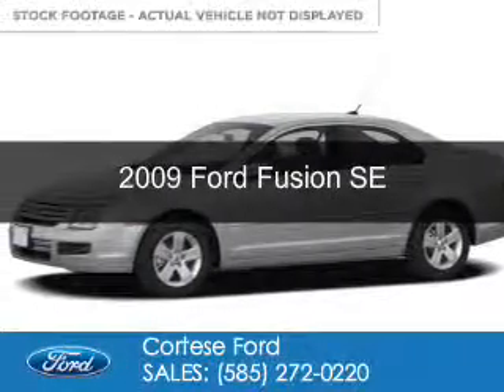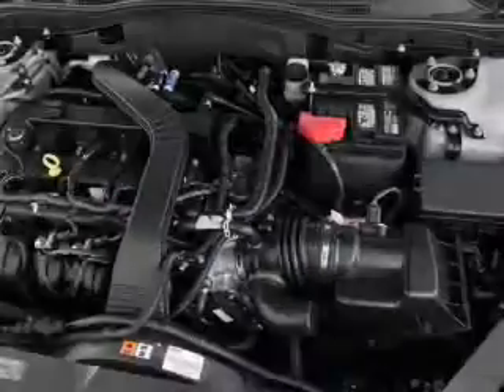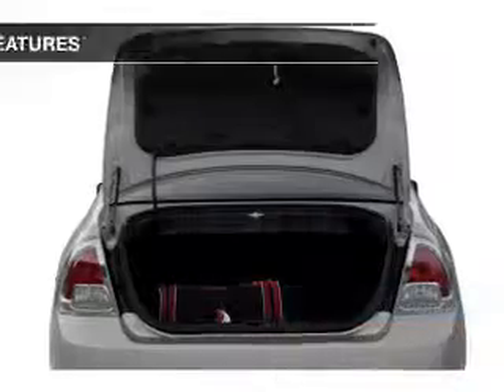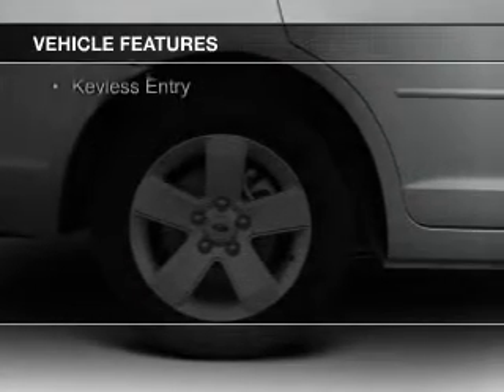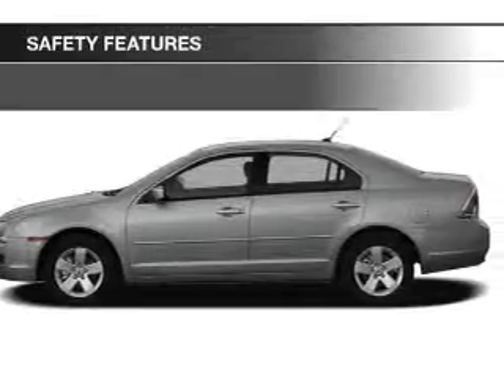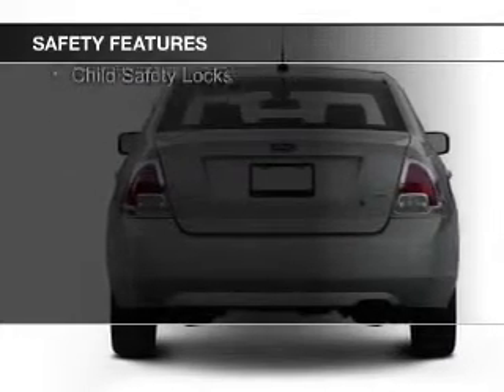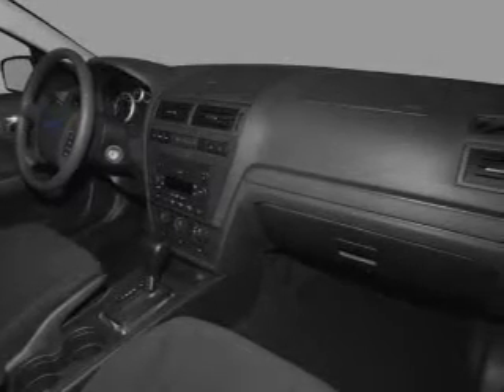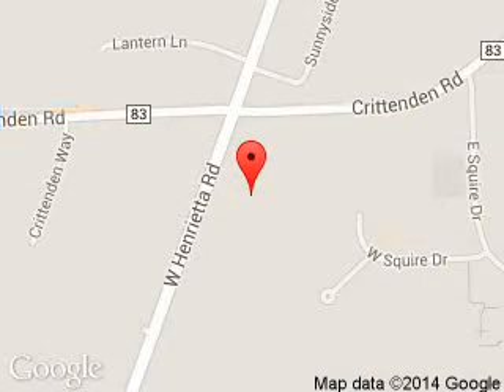2009 Ford Fusion - Rochester NY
Phone:
Year: 2009
Make: Ford
Model: Fusion
Trim: SE
Engine: 2.3 liter inline 4 cylinder 16 valve
Transmission: 5-Speed Automatic
Color: Blue
Mileage: 70333
Address:
2440 W. Henrietta Rd.